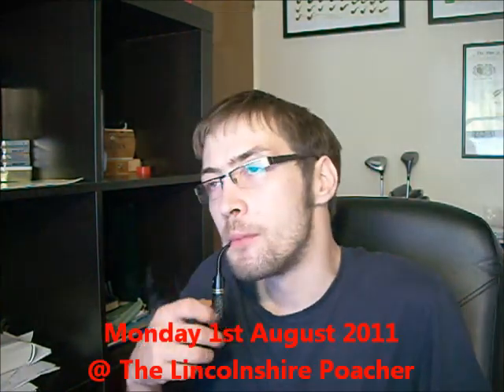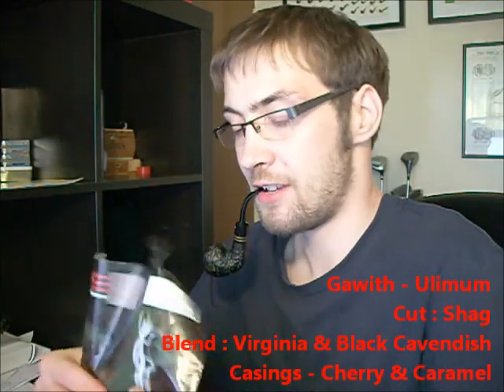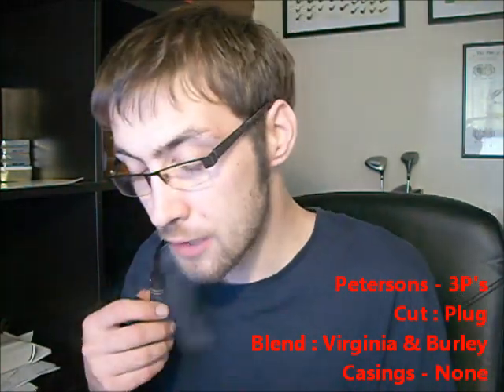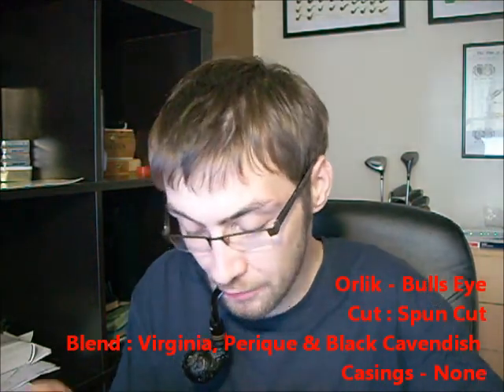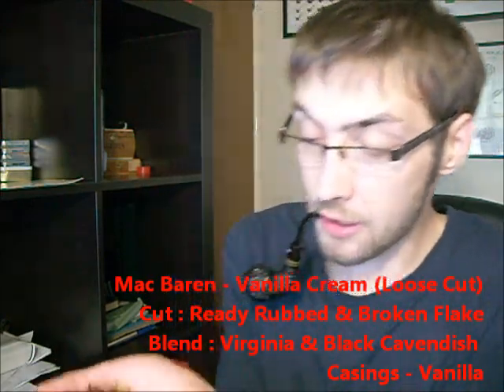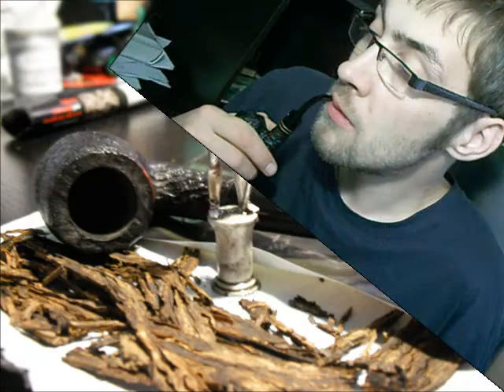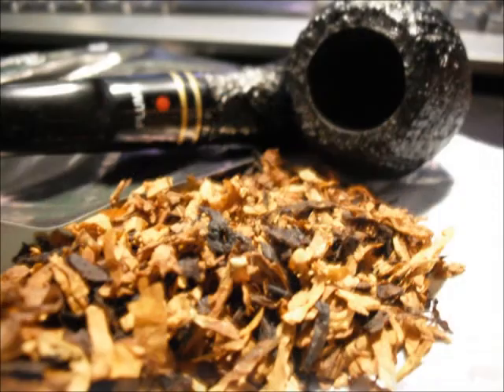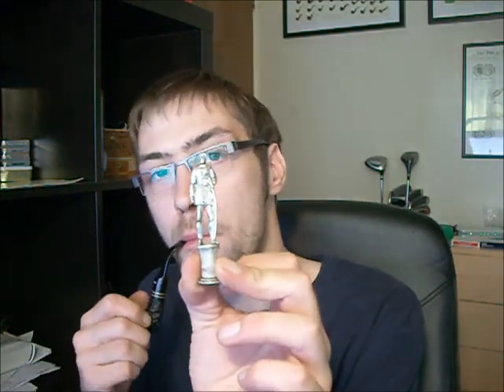August Pipe Club & More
Video about August Pipe Club, Robin Hood Tampers, Old Paris Snuff, Old Ashton Tobacco & More

Tobaccos
Gawiths - Ultimum
Gawiths - Balkan Flake
Peterson - Perfect Plug (3Ps)
Orlik - Bulls Eye
Mac Baren - Vanilla Cream
McLintoks -Creme De Cassis

Filmed & Edited
Glynn Quelch

Music
Dub War - Universal Jam

Your all very welcoming to YouTube.